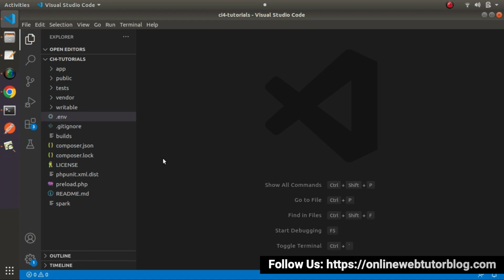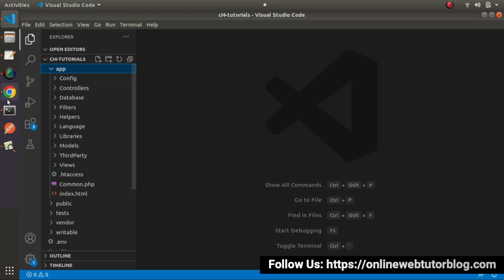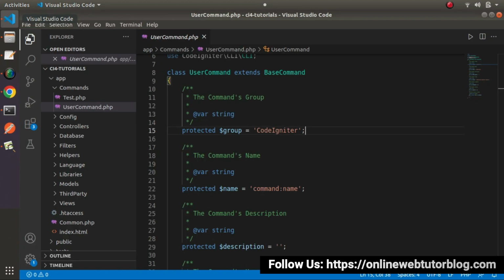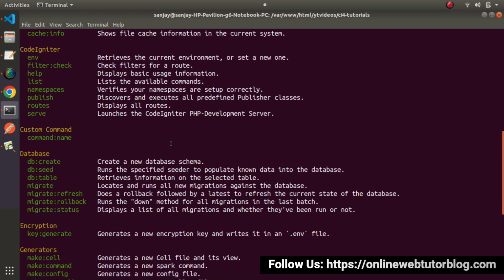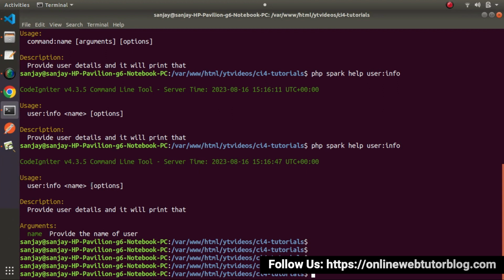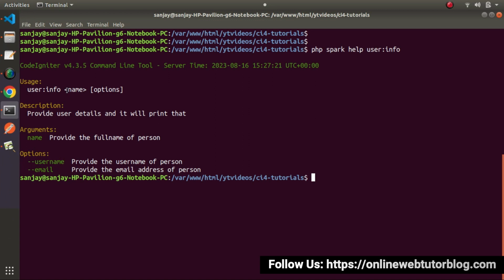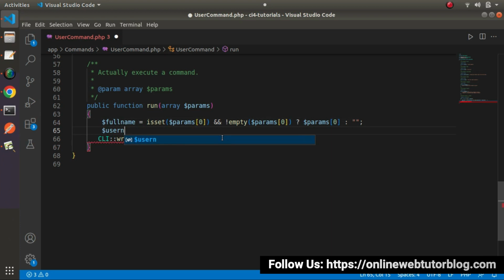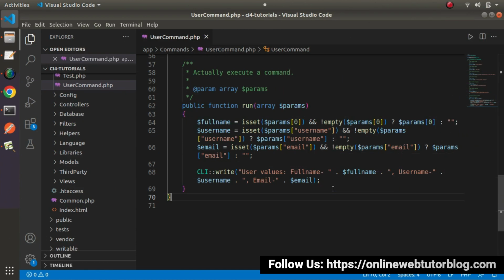CodeIgniter 4 Tutorials | Step by Step Guide to Create Custom Spark Command | Working with Spark CLI